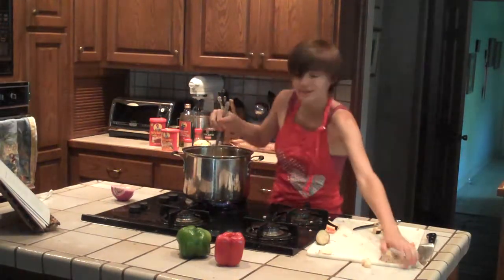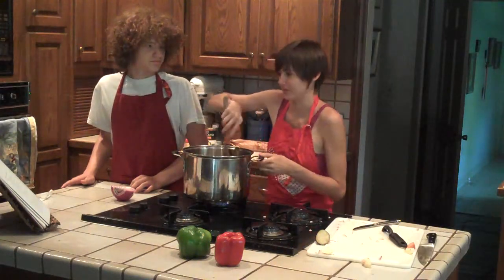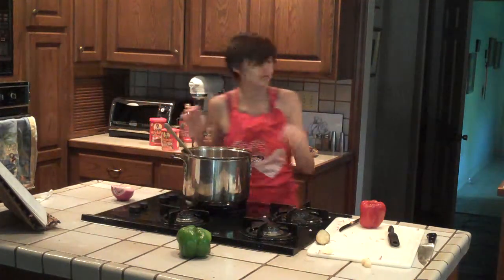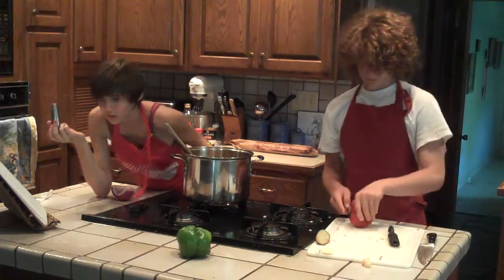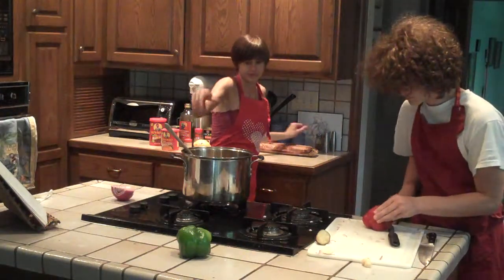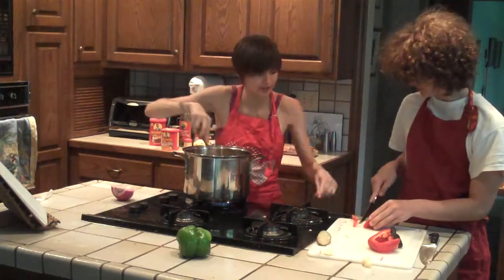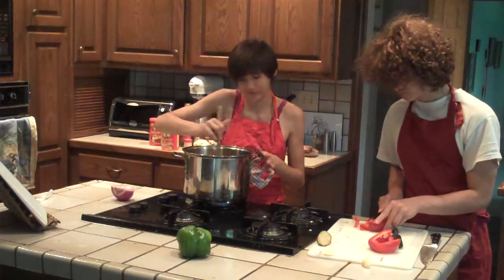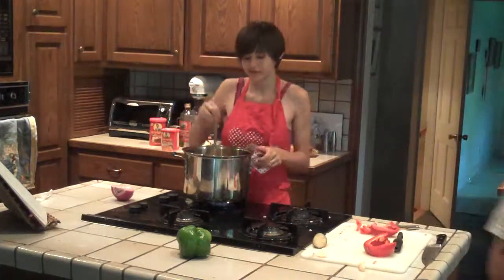Marrakesh Tagine Starting to Cook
A dish from Africa that consists of eggplant, bell pepper, tomato, potato, sweet potato, artichoke hearts, raisins, aprictos and olives. it had cinnnamon cumin and tumeric in it whcihc gave it a very distinctive flavor. it was good but not my favorite. We also made harissa which is like a spicy butter almost.
With lots of love in our food,
David and Morgan